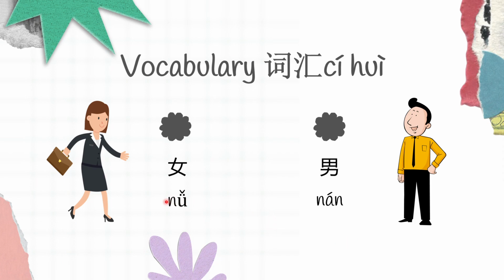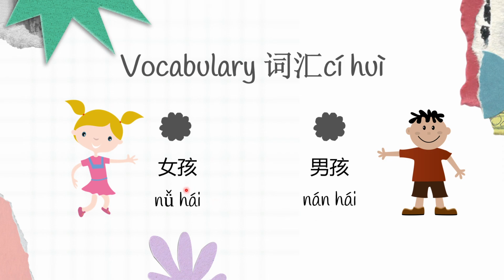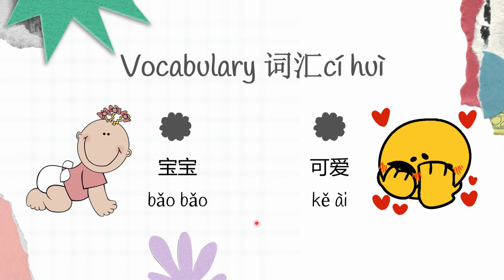Basic Chinese Lesson 43